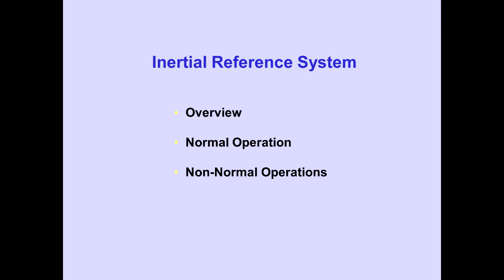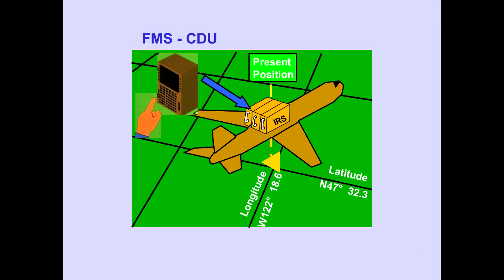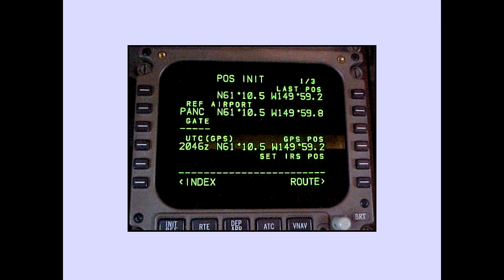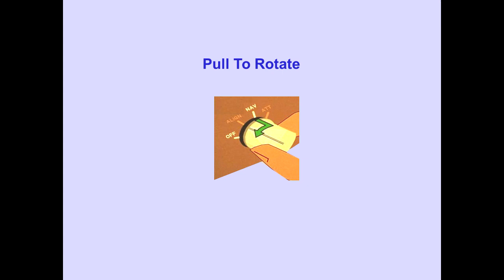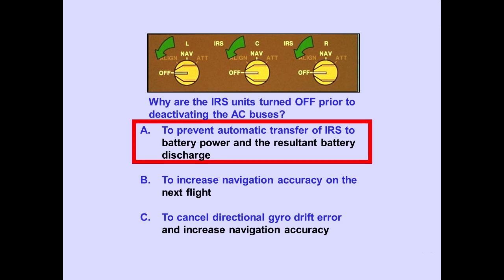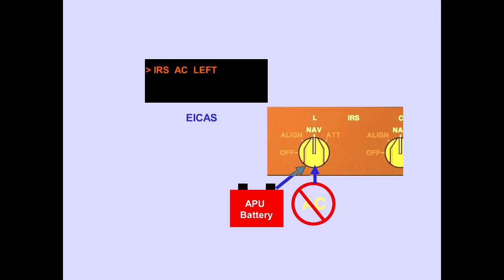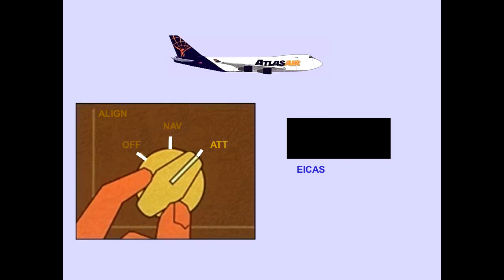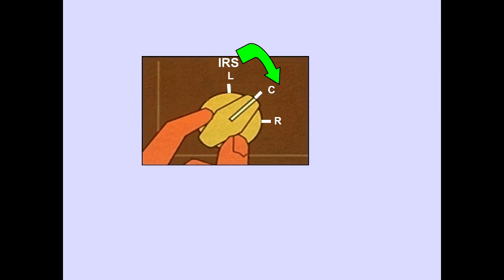#15 Inertial Reference System IRS Boeing 747 400 CBT